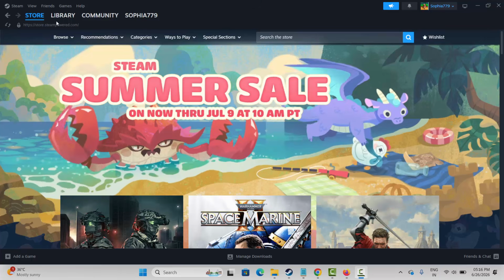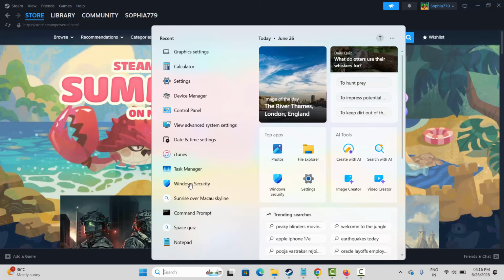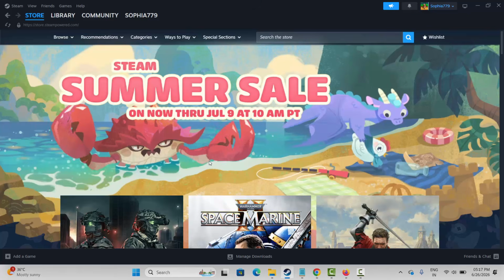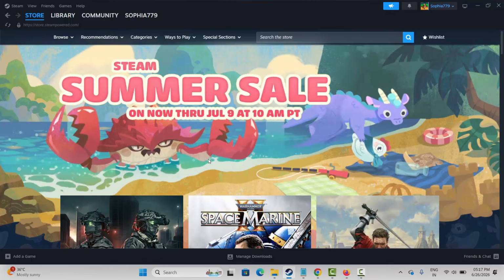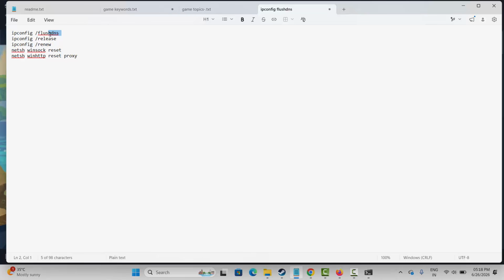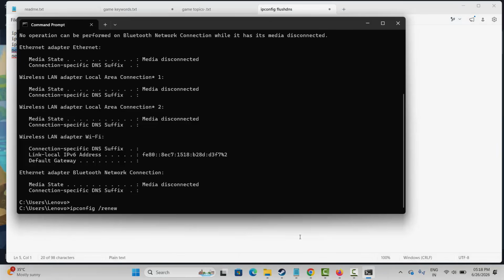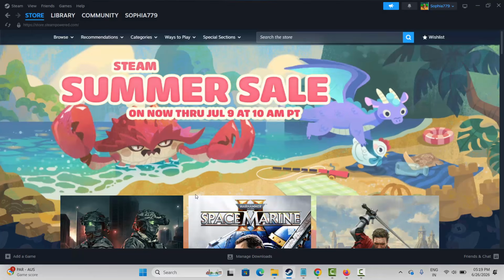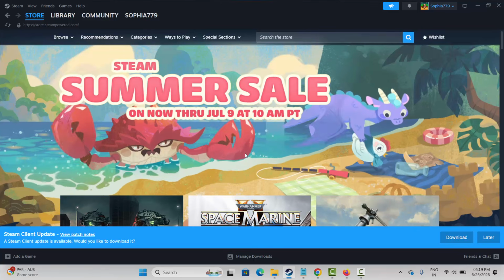How To Fix Steamtools No Internet Connection Error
In this video tutorial, learn How To Fix Steamtools No Internet Connection Error
Steamtools no internet connection error fix,
No internet connection in steam using steam tools,
Steam tools no internet connection error,
Fix no internet connection steamtools,

Command Prompts:
ipconfig /flushdns
ipconfig /release
ipconfig /renew

🌐Social Media-